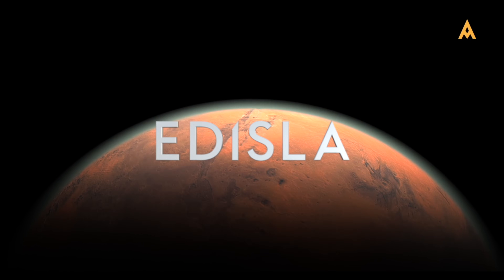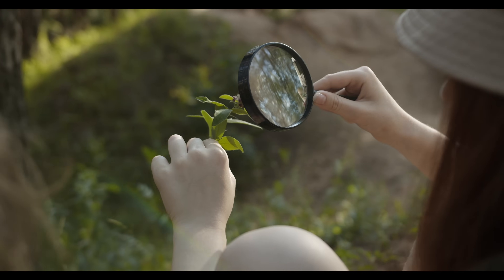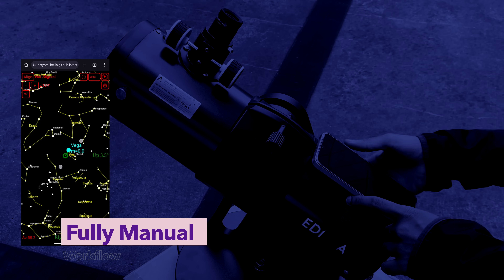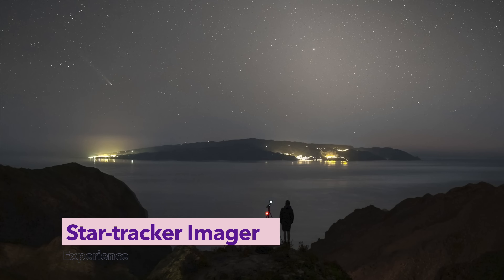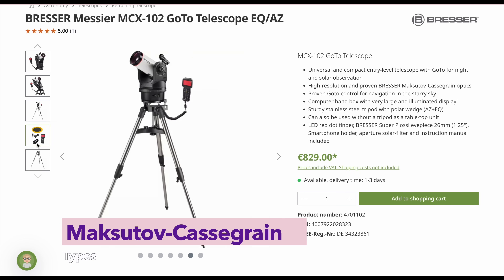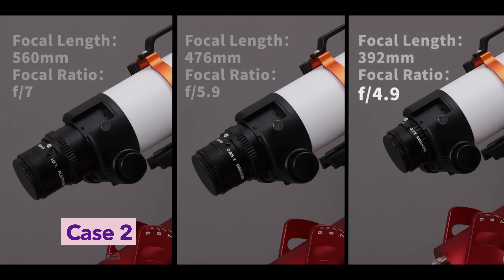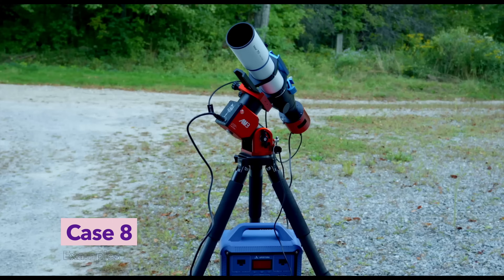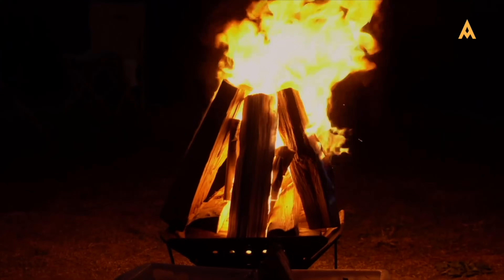Ultimate Guide to Astrophotography Telescopes | Imaging Goals, Telescope Types & Buying Strategy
EDISLA’s Ultimate Guide to Perfect Astrophotography Telescope
Whether you’re just starting out or looking to level up your imaging game, this is the only guide you’ll need.

🎥 In this comprehensive video, we help you navigate the overwhelming world of astrophotography telescopes — from understanding your user persona to identifying your ideal imaging targets and workflow. We break down telescope types, user experience levels, gear choices, and common mistakes to avoid. Whether you’re a casual stargazer, a DSLR photographer, a smart scope user, or an automation enthusiast — we’ve got tailored recommendations for you.

🔭 What You’ll Learn:
 • How to choose a telescope that matches your experience, lifestyle, and goals
 • Which astrophotography persona you are (and why it matters)
 • The best gear for widefield, galaxy, planetary, and deep-sky imaging
 • Workflow options: Manual, Semi-Automated, Fully Automated, and Remote
 • Full breakdown of telescope types: APOs, Newtonians, SCTs, RITs, Petzvals, Smart Telescopes, and more
 • Mistakes to avoid when buying your first astrograph
 • Exclusive recommendations including the best options from Askar and others

💡 Whether you’re chasing nebulae, photographing the Moon, or setting up a backyard observatory, this guide empowers you to make the right decision — the first time.

👇 Let us know your imaging style and what you’re planning to capture. We’d love to help!

🌌 CREDITS & REFERENCES

As featured, referenced, or inspired throughout this video by EDISLA.

Images:
• Spaghetti Nebula & Mars (569 hrs) — Jeffrey Horne
 Gear: ASKAR FMA180 Pro + ZWO ASI2600MM Pro
• M31 – Andromeda Galaxy — Drew Evans
 Gear: ASKAR SQA106 + ZWO ASI2400MC Pro
• Markarian Galaxies — Mr. Zhu Li Qun
 Gear: ASKAR 185APO + Flattener + ZWO ASI6200MM Pro
• IC434 – Horsehead Nebula — Sandwall
 Gear: ASKAR SQA55 + ZWO ASI2600MC Pro

🎥 YouTube Channels (for style, inspiration, or educational parallels)
 • AstroBackyard
 • Nebula Photos
 • Cuiv, The Lazy Geek
 • Galactic Hunter
 • Peter Zelinka
 • Alyn Wallace
 • James Lamb Astrophotography
 • Astrobiscuit
 • Framing The Sky
 • Night Sky Hunter
• The Space Koala
 • ZWO Official
 • Askar Optics YouTube Channel

These creators helped shape the global understanding of astrophotography and continue to inspire.

🔭 Brands, Products & Technologies Mentioned
 • Telescopes: Askar, Celestron, Sky-Watcher, ZWO, iOptron, Vaonis, DWARF, Seestar, Vixen
 • Telescope Types: APO Refractor, Petzval/Quad, Newtonian, Ritchey-Chrétien, SCT, Maksutov
 • Cameras & Controllers: ASI Air, NINA, StellarMate, Star Trackers, Smart Telescopes
 • Accessories & Software: Mono cameras, filter wheels, polar alignment tools, guiding software

🧠 Acknowledgements

Many educational concepts in this video are inspired by community knowledge from:
 • CloudyNights forums
 • AstroBin user galleries
 • Astronomy StackExchange
 • Manufacturer manuals and product pages